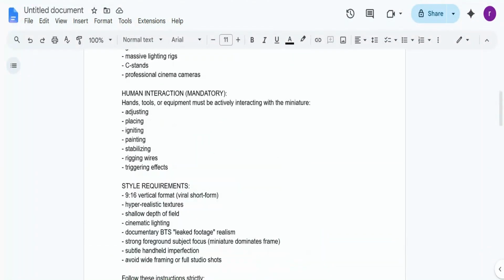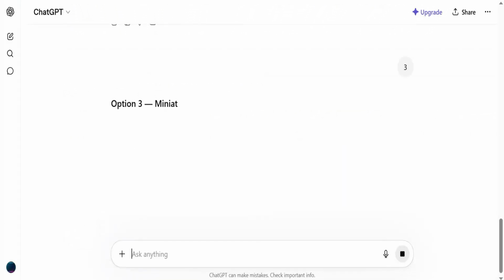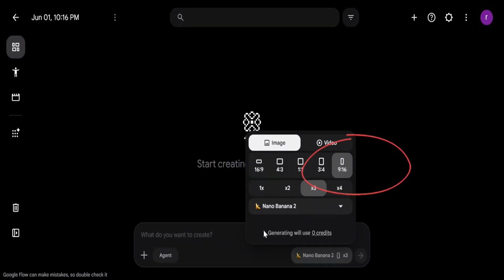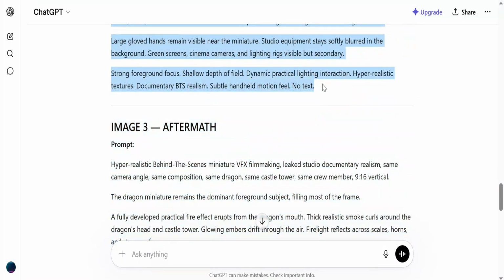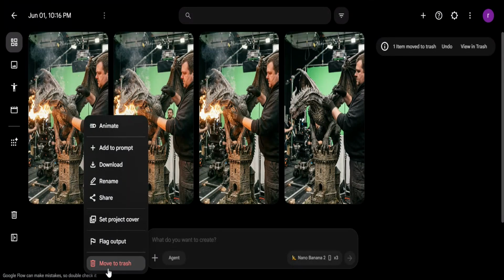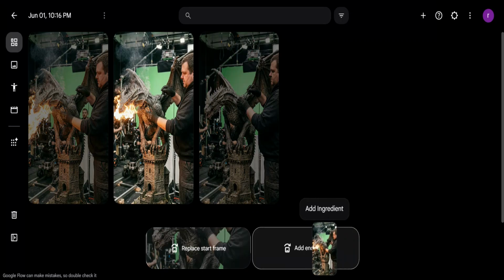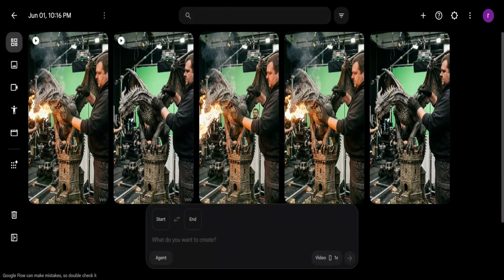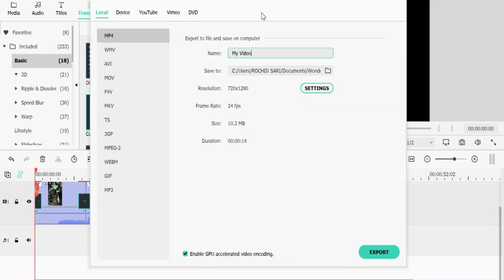How to Create Viral 'Behind The Scenes' (Step-by-Step)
🛑 Want to know how those viral "leaked" behind-the-scenes movie VFX clips are made? Today, I’m revealing the ultimate AI workflow to generate hyper-realistic, miniature studio footage that looks 100% real.

In this quick masterclass, you will learn how to prompt giant human hands interacting with massive, highly detailed miniatures using Flow AI. We will cover the exact 3-image, 2-video interpolation pipeline to create stunning practical effects like explosions, fire, and destruction in a professional 9:16 vertical format.

Ready to dominate the algorithm with mind-blowing VFX illusions? 🎬
📍Master Prompt Link:
Write "prompt" in the comments.I will send it to you.
Tools used:
Video Chapters:
00:00 Intro
00:19 Setting up the Project
01:02 text to image
02:09 image to video

AI Video Tutorial, Viral Content Secrets, ChatGPT Fruit Mold, Flow AI Animation, YouTube Shorts Growth, Make Money with AI, Visual Magic, AI Content Creation 2026

Learn how to replicate viral video success using AI tools. This tutorial shows you the exact workflow for generating high-quality clips from text prompts.

Creating viral content often feels like guesswork, but this process simplifies the steps. I walk through how to take a concept from a document, use ChatGPT to generate precise prompts for image and video AI, and then assemble those assets into a final project. If you have been struggling to create consistent, realistic miniature scenes or engaging social clips, this method provides a clear path forward.

Whether you are a creator looking to scale your output or an editor interested in AI workflows, you will find practical applications here. We cover everything from the initial prompt engineering to the final editing techniques needed to polish your work. By following this AI video creation guide, you can start building a repeatable system for your own channel.